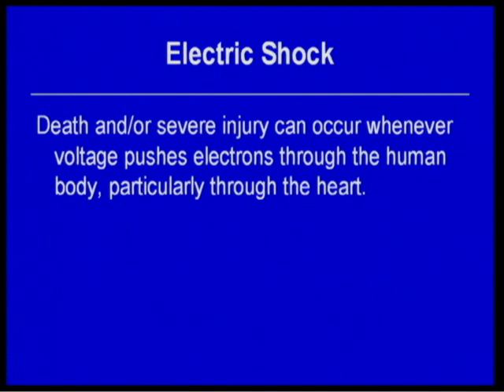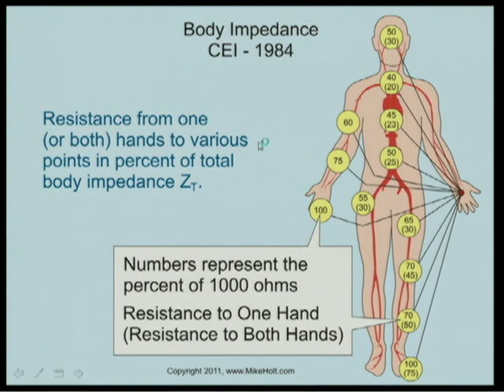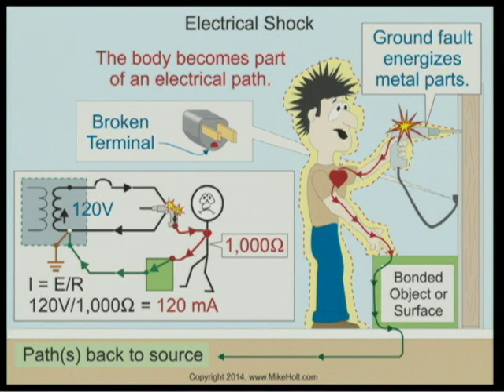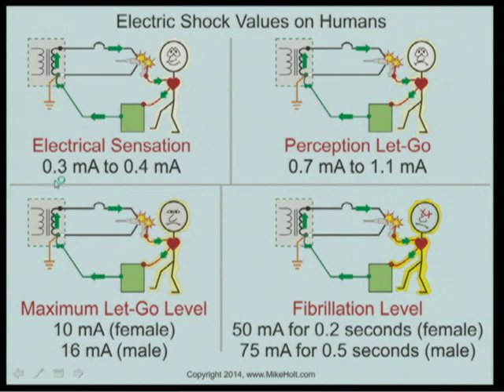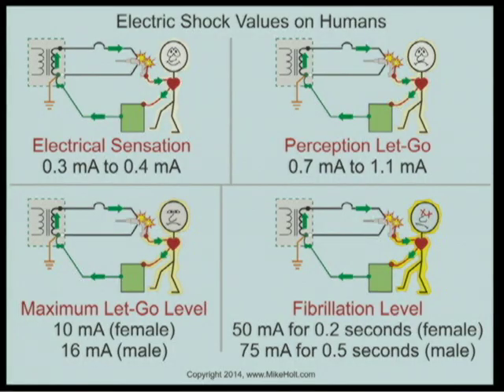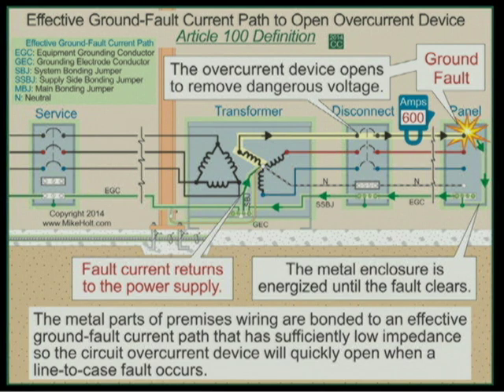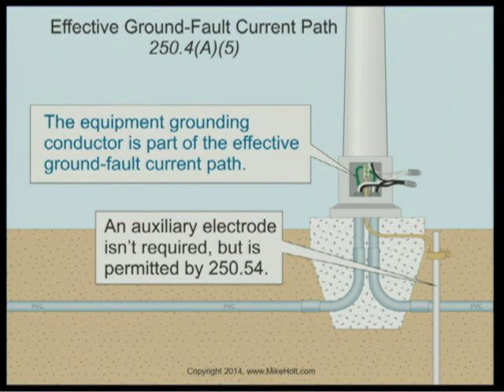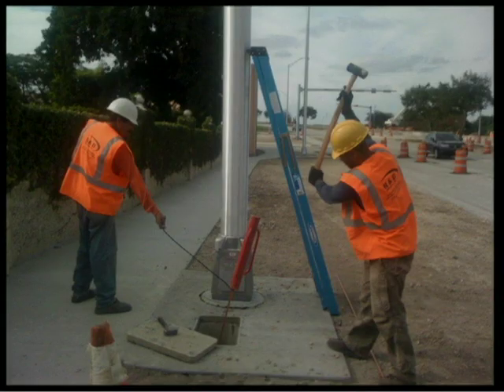Grounding Versus Bonding (26min:26sec)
to explore Mike's complete range of 2014 NEC training products. For over 35 years Mike Holt Enterprises has specialized in providing quality training products for Exam Preparation, Continuing Education & Code Training for the electrical industry.
 This clip is extracted from Mike Holt's Illustrated Guide to Changes to the NEC 2014 DVD Library